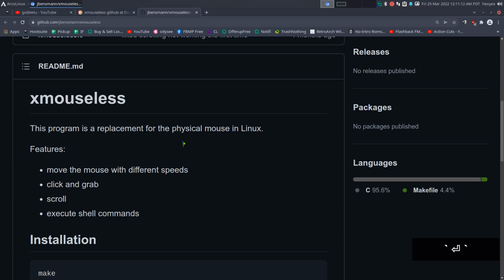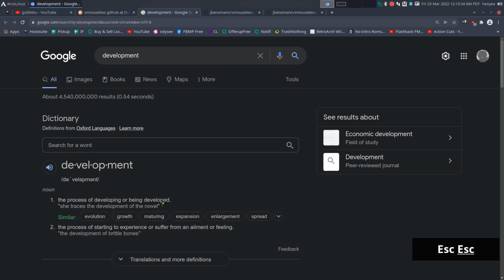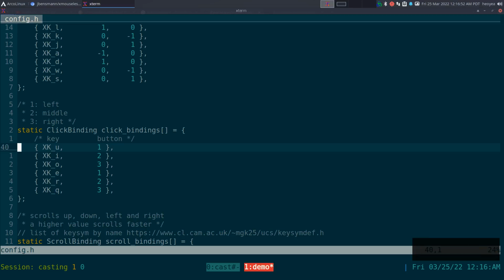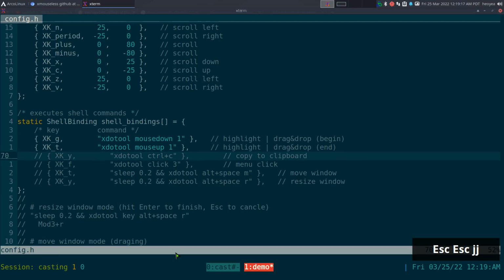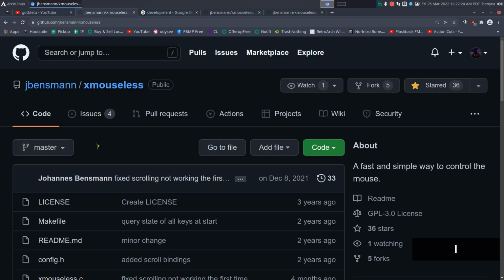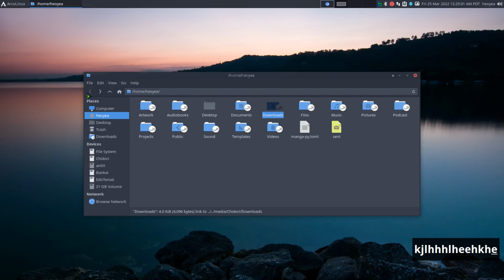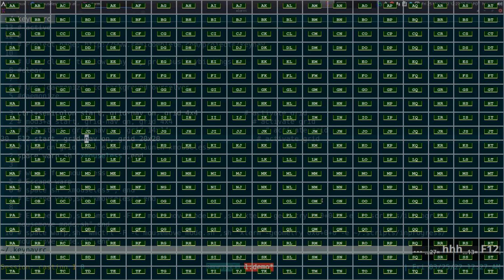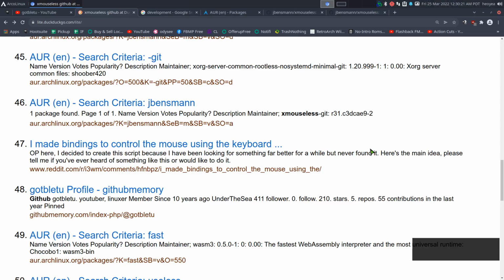xmouseless - Linux people Stop Playing with your Mouse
xmouseless is a replacement for the physical mouse in Linux.

Features:
move the mouse with different speeds
click and grab
scroll
execute shell commands